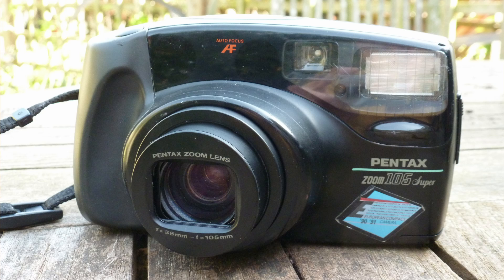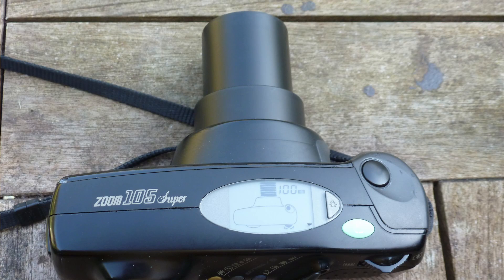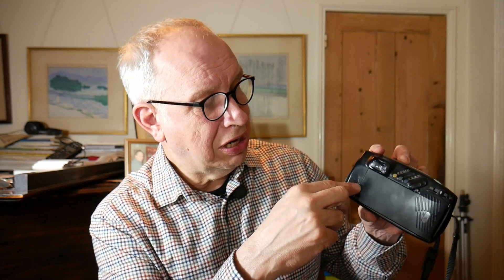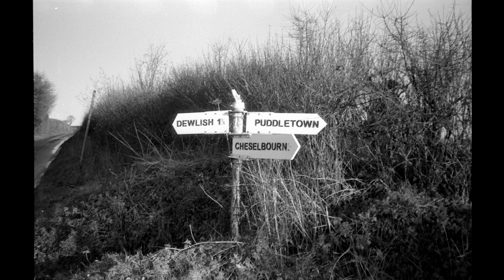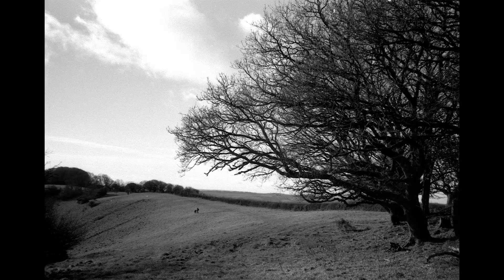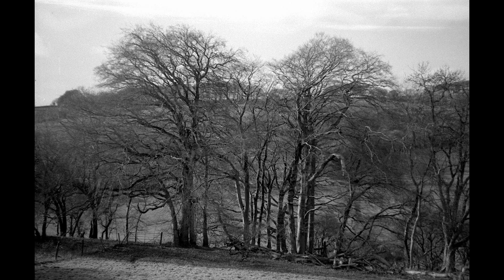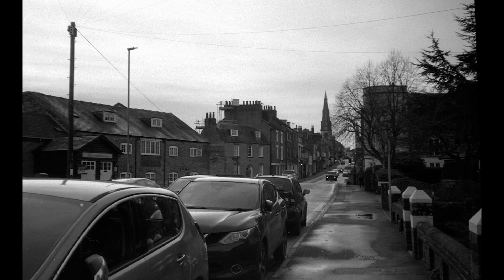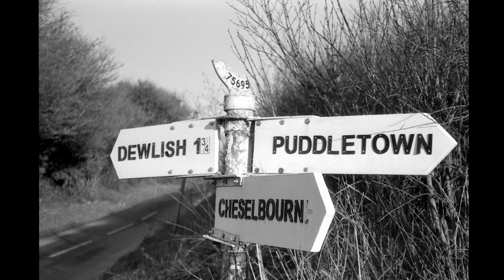PentaxZoom 105 Super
A brief guide to the Pentax Zoom 105 Super